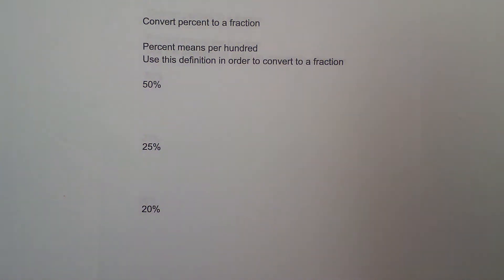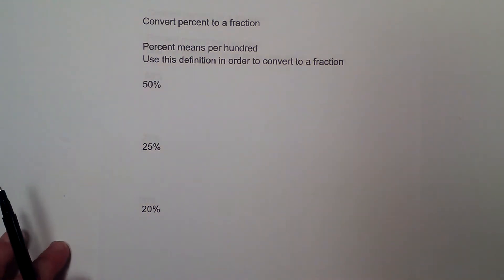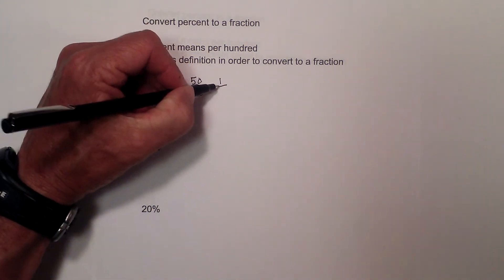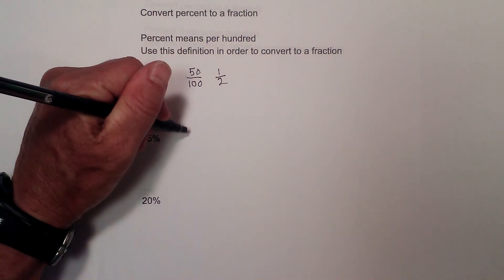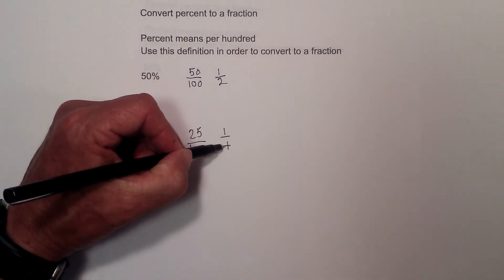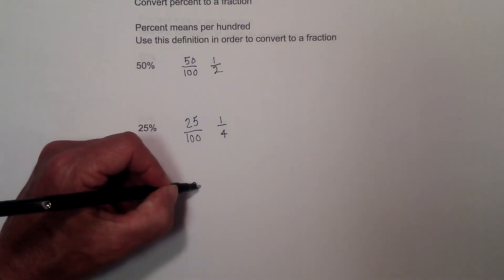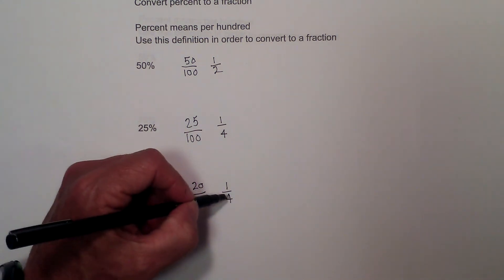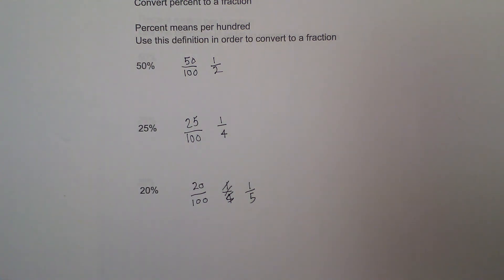Convert a Percent to a fraction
Learn to convert a percent to a fraction
Percent means per 100.. You can use this fact to convert percents to a fraction. For example, 65 percent would equal 65 over 100.